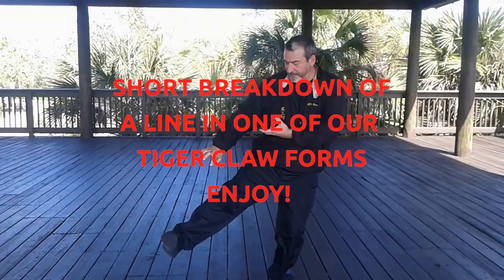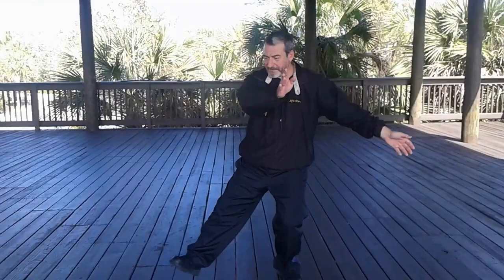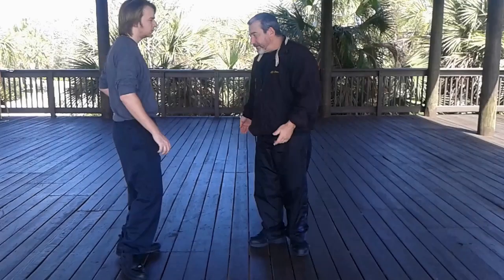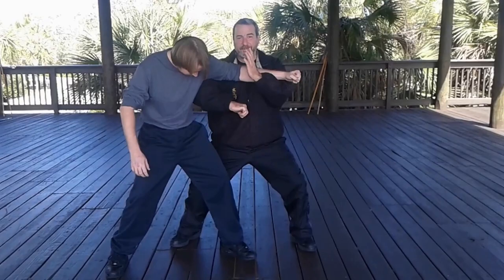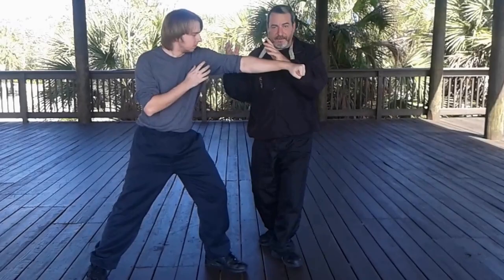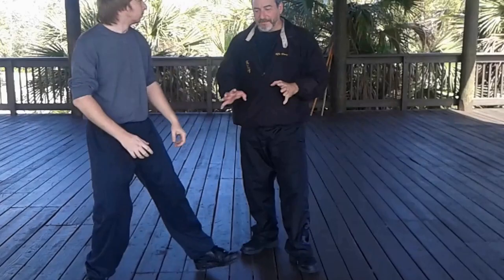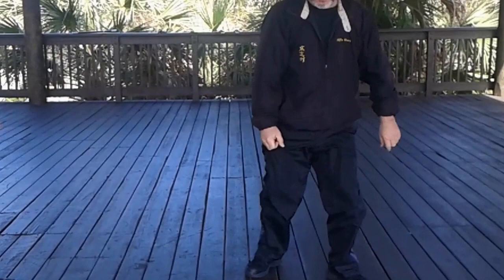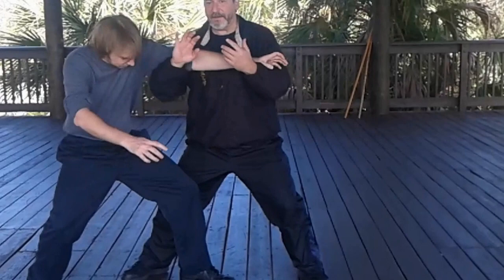FU-JOW PAI QUICK BREAKDOWN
A line from our, Enlivening the Spirit Tiger Claw form, the new definitive form of the style created by Great Grandmaster Wai Hong. Contact at Tiger Claw Today page o Facebook